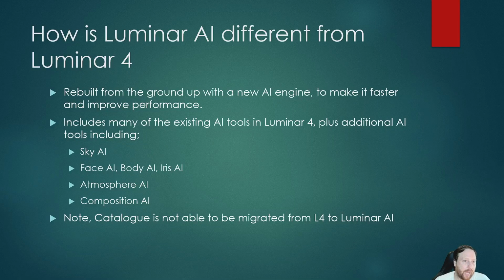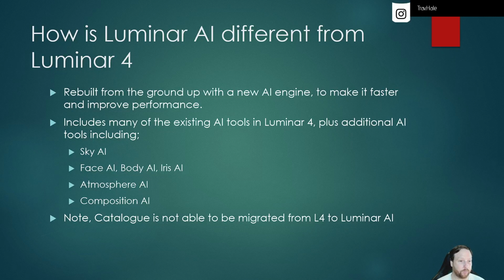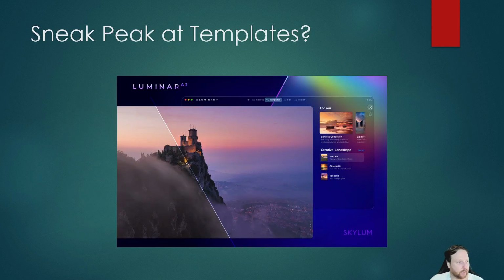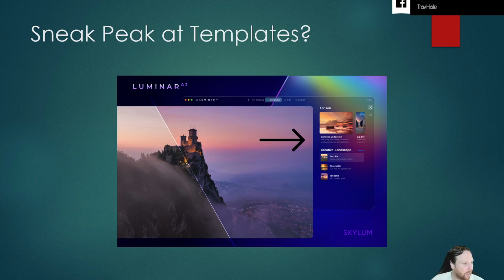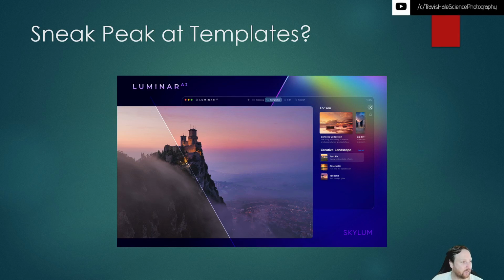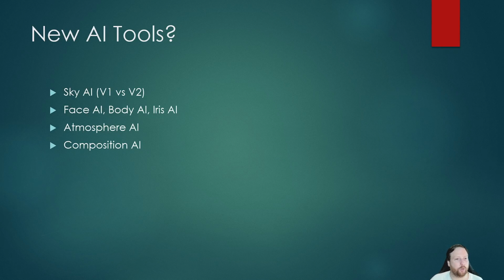Luminar AI from Skylum - FAQ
Skylum have opened pre-orders for their latest AI photo editor, Luminar AI. In this video I go over what I currently know of the photo editor and what is it designed to do as well as cover some of the frequently asked questions.

If you are interested in more detailed write-ups about the various you can find them on my

If you want to find out more about the Luminar AI, or pre-order you can do so through the

*This post contains affiliate links, if you use these links it means I get a small commission which helps support the channel, website and content but does not change the price of the item(s) you order.